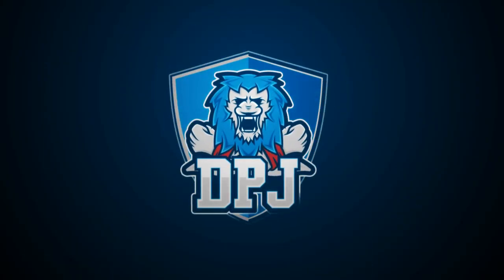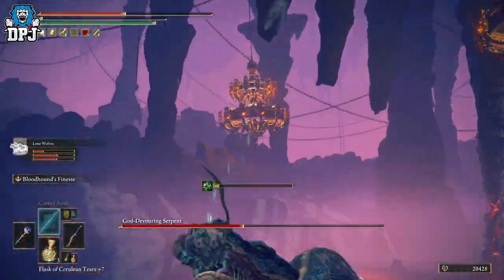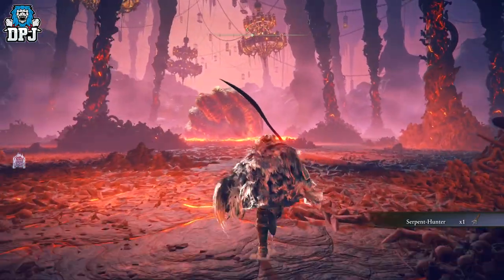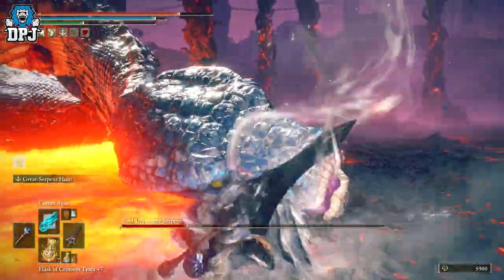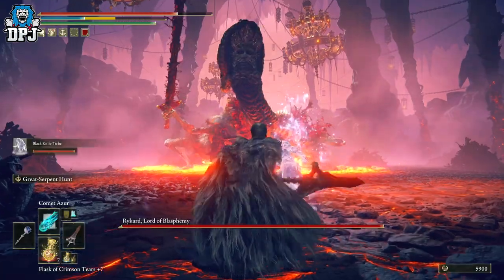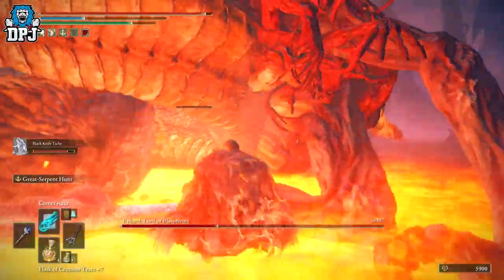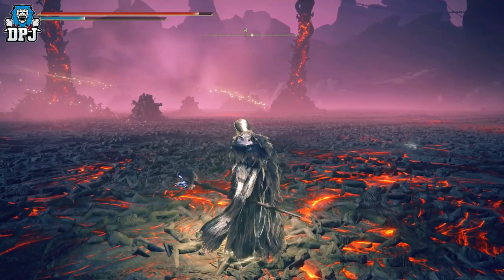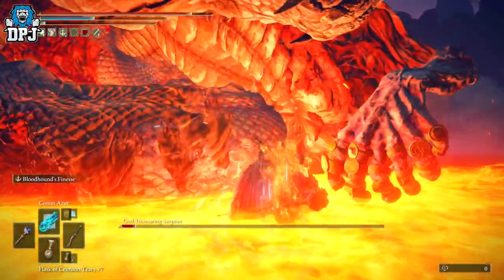Elden Ring: EASY RYKARD BOSS KILL CHEESE - How To Cheese Rykard, Lord of Blasphemy - Complete Guide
How to cheese the Rykard, Lord of Blasphemy boss in Elden Ring. This cheese just makes life so much easier, so if you are struggling with this boss, this guide should help you out.